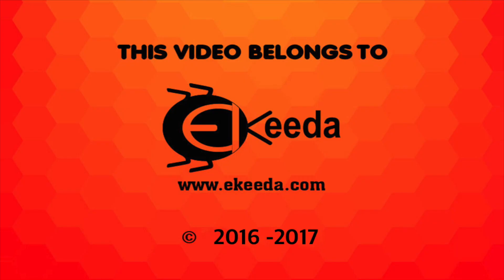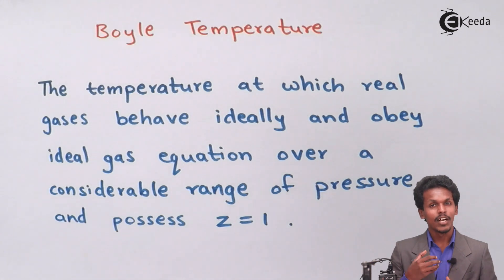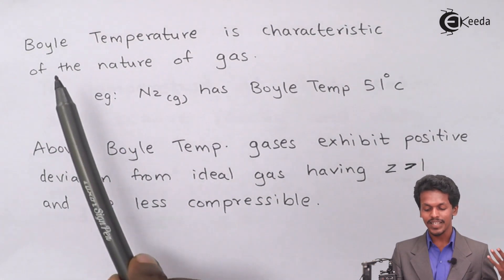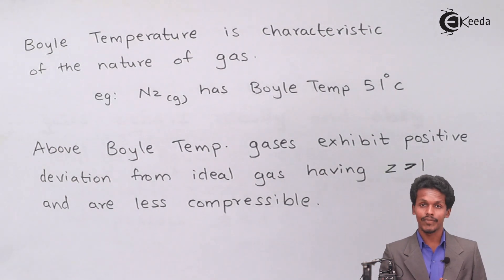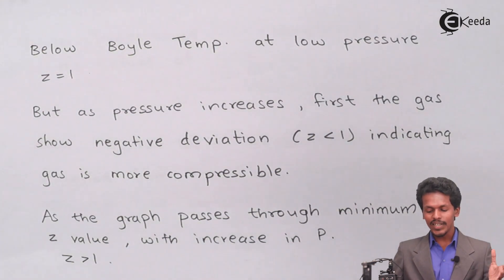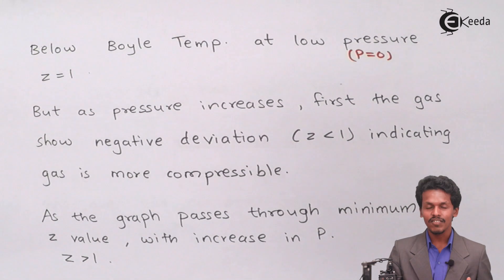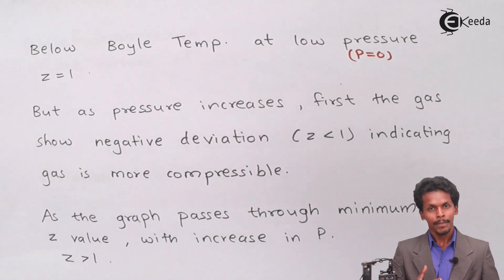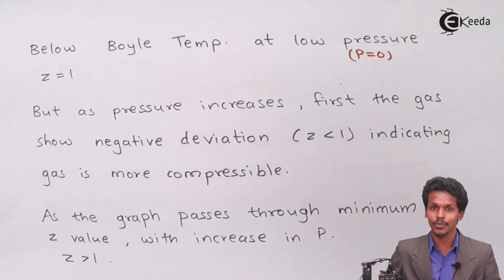Boyle's Temperature - States of Matter - Chemistry Class 11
Boyle's Temperature Video Lecture from States of Matter Chapter of Chemistry Class 11 for HSC, IIT JEE, CBSE & NEET.

Happy Learning : )